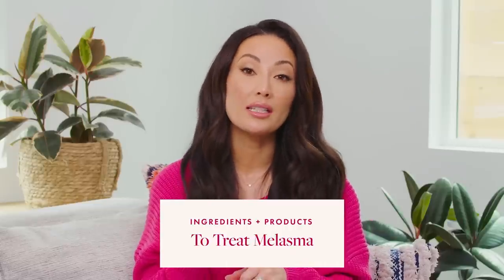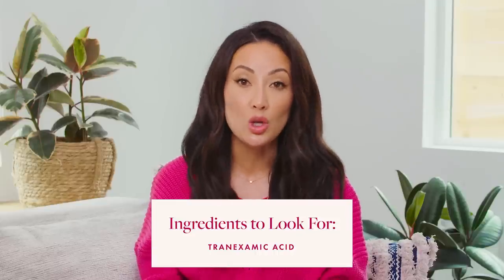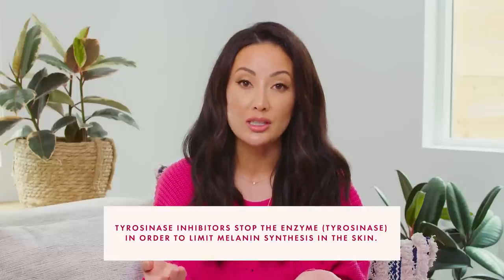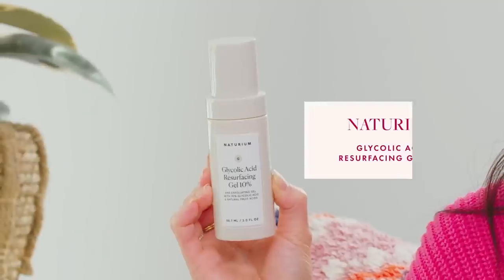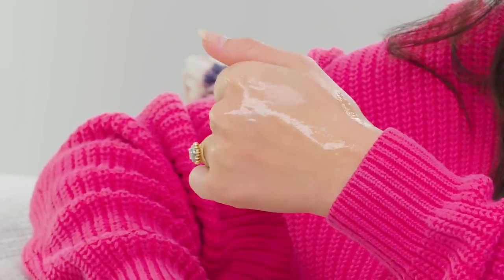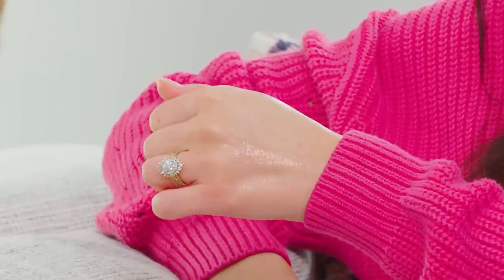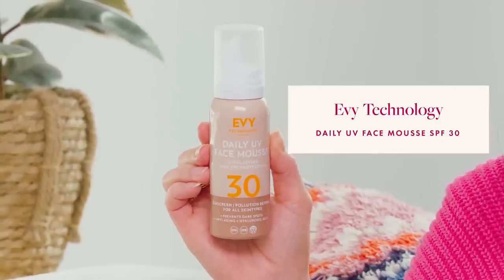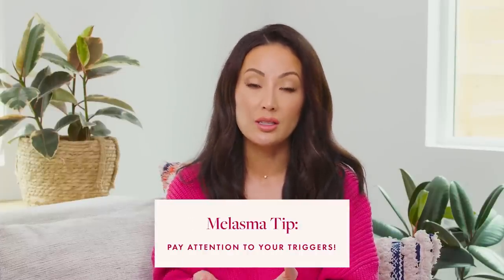My Go-To Melasma and Hyperpigmentation Ingredients + Products | Susan Yara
I talk about my struggle with melasma and hyperpigmetation all the time. So I wanted to share my go-to melasma fighting ingredients and products in a video. What are your favorite products for melasma?

Products mentioned!

On me!

Sweater (similar)